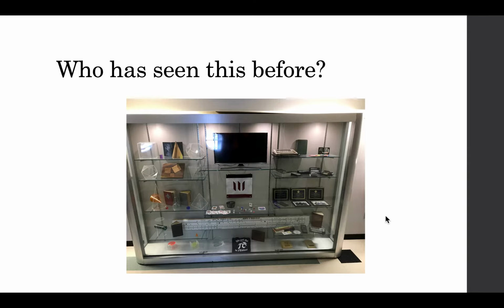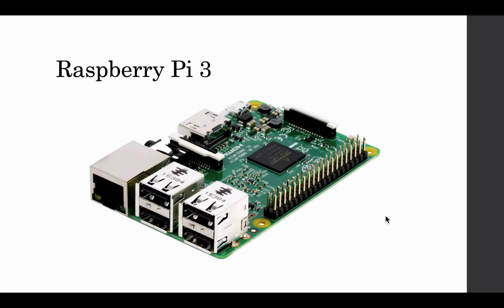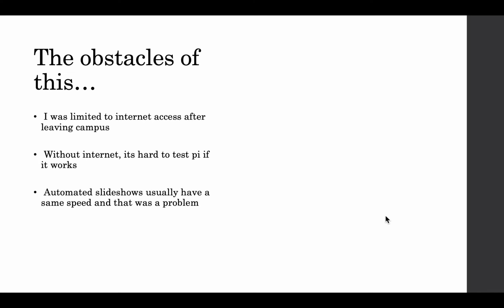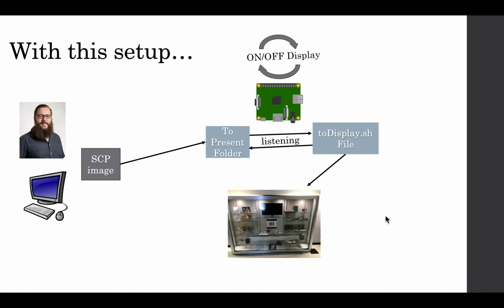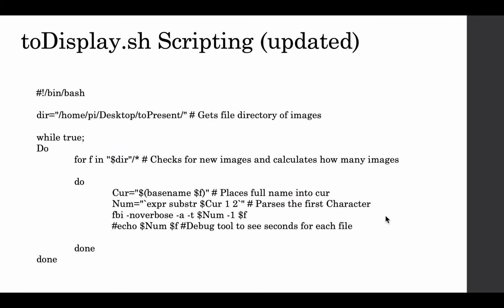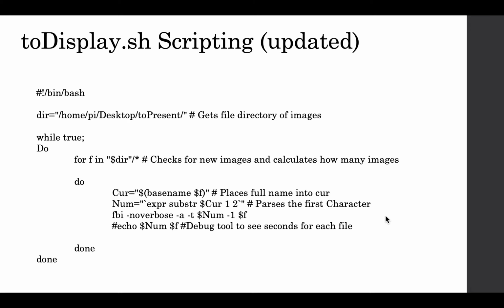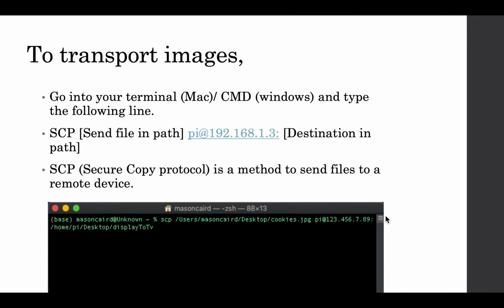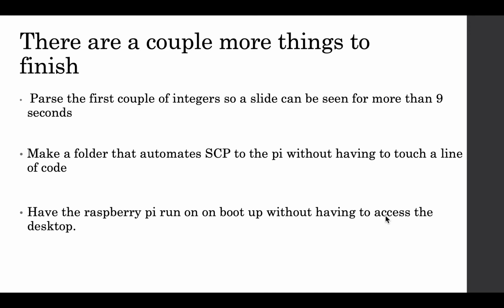Make a Raspberry Pi local server/Slideshow [Shell + PHP + HTML + JS]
This is a presentation of how I created a slideshow on a TV using a raspberry Pi.

If you want more, scan the qrcode at the end of the video to reach the repository.